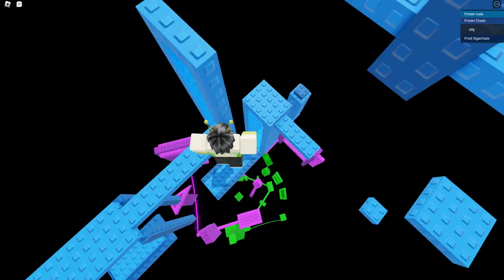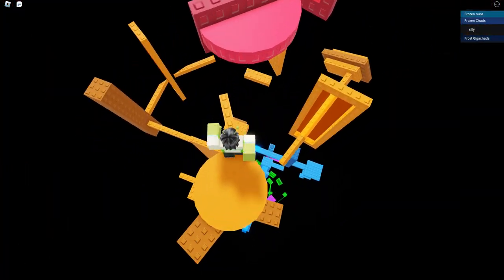retros speedy stacks (i dont beat the thing in the thumbnail) (filler)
retros